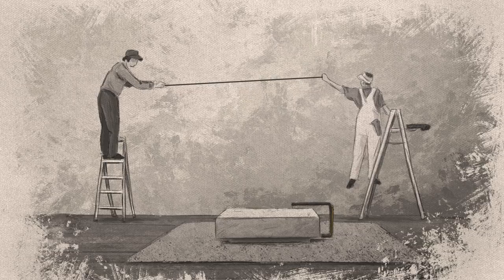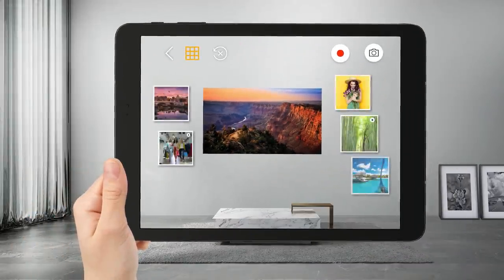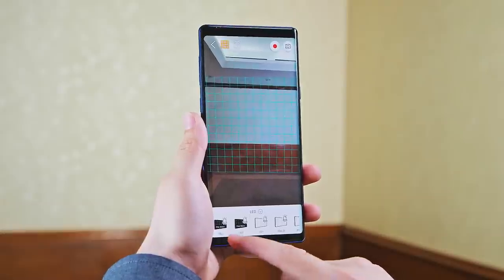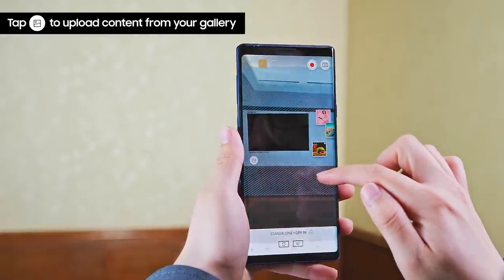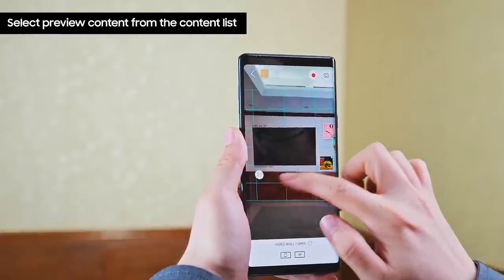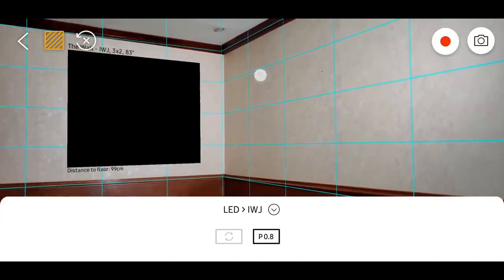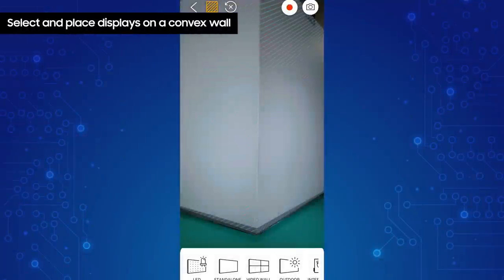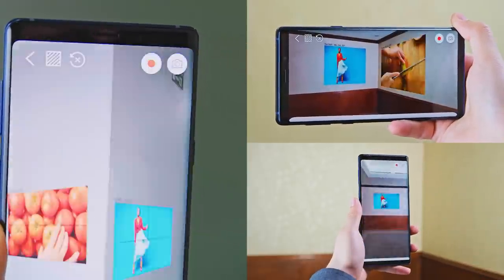Samsung AR Space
Samsung would like to introduce Samsung AR Space, a mobile application allowing the virtual simulation of Samsung display products. Featuring an intuitive user-interface, up-to-date product lists and multiple pieces of pre-loaded content, the app will make any customer consulting process easier and faster than ever before.

Watch and learn more about Samsung AR Space and how it works.